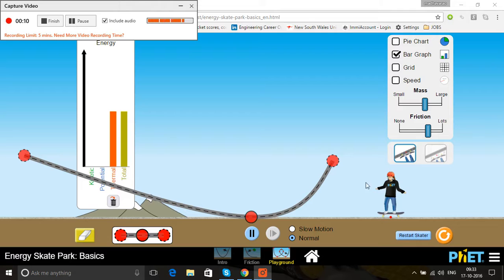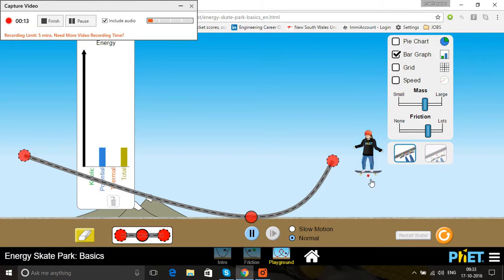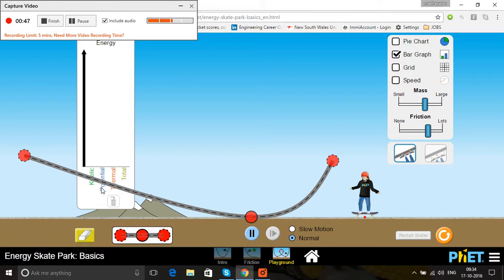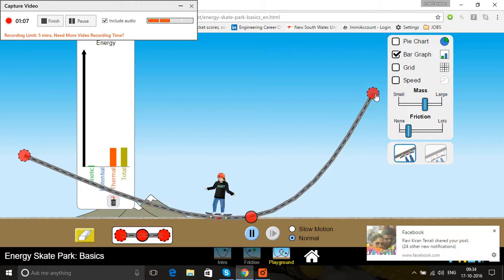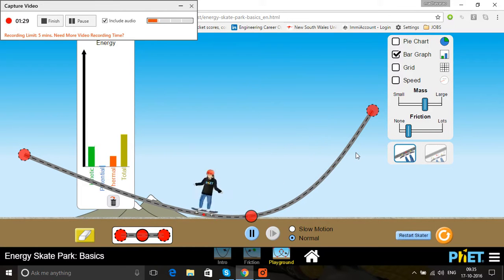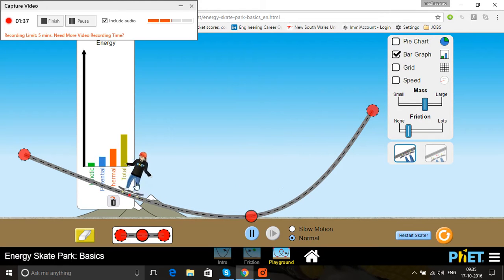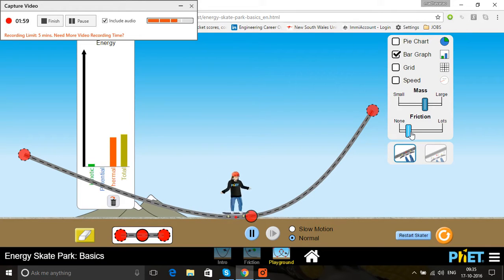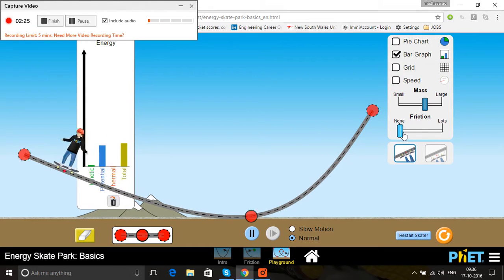Energy Concepts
This video helps us understand different forms of energy and how they translate from one form to another. Ideal learning for all high school and Intermediate kids.